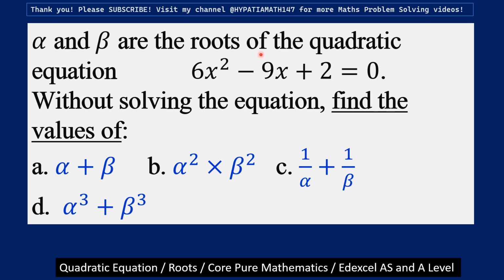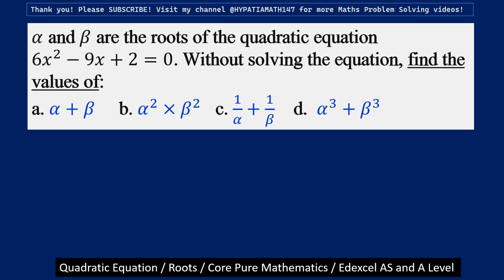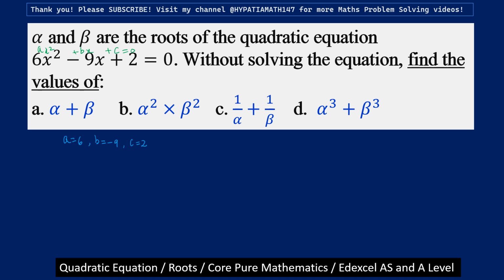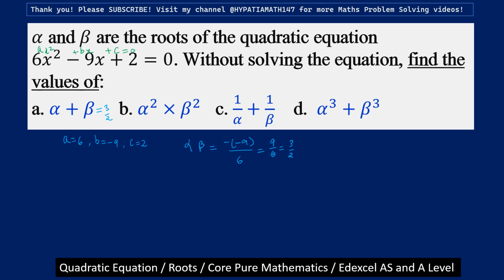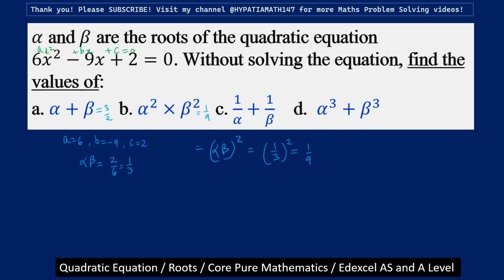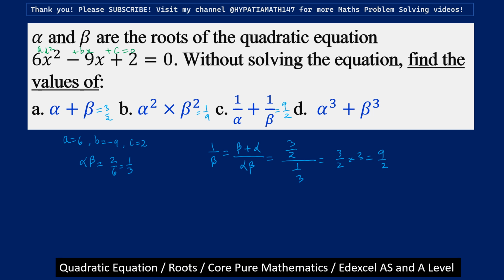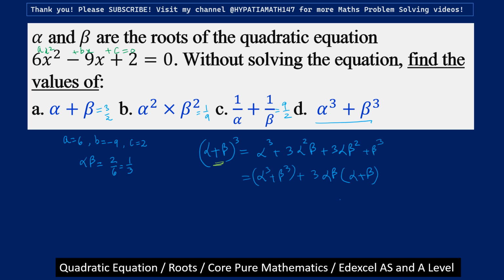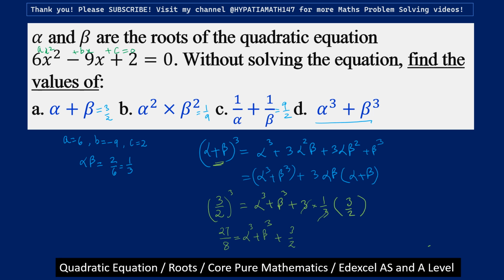Quadratic Equation / Roots / Core Pure Mathematics / Edexcel AS and A Level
𝛼 and 𝛽 are the roots of the quadratic equation  6𝑥^2−9𝑥+2=0. Without solving the equation, find the values of:
a. 𝛼+𝛽     b. 𝛼^2×𝛽^2   c. 1/𝛼+1/𝛽    d.  𝛼^3+𝛽^3